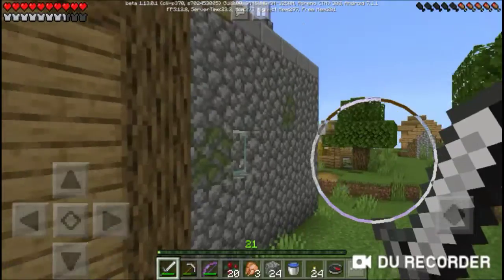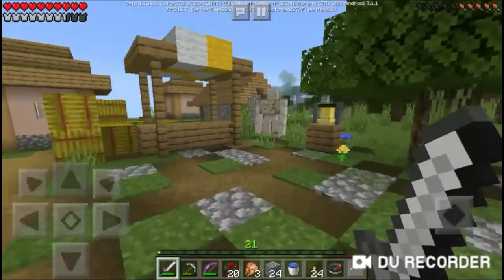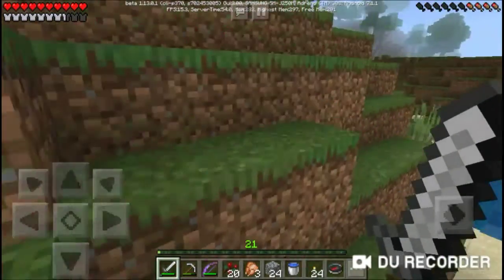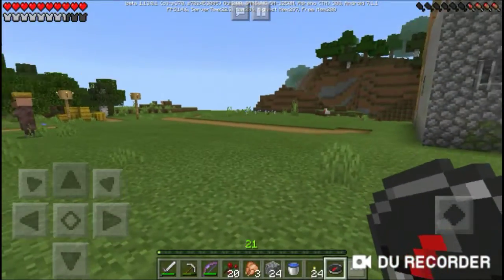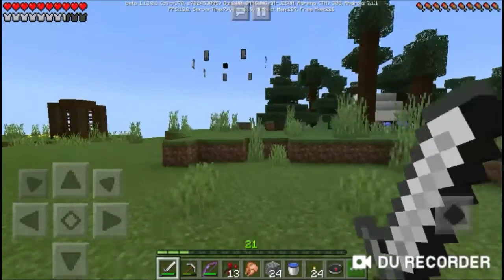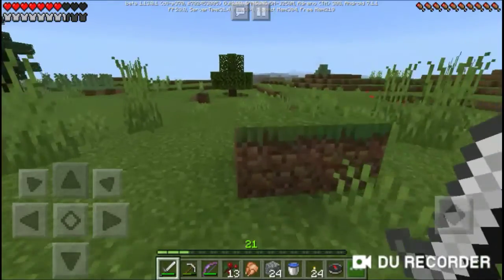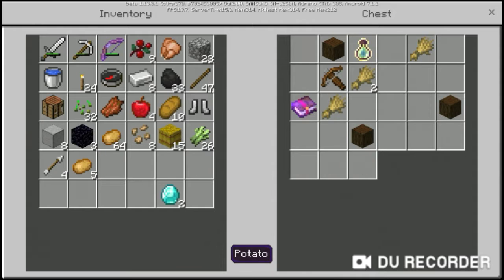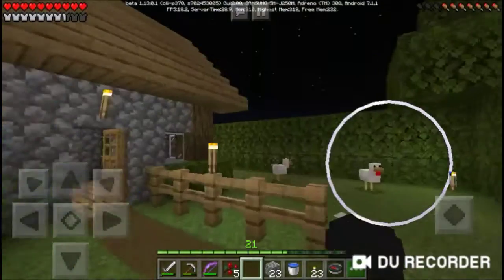Awesome find ( Village and pillageroutpost! / let's play Minecraft ep.6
So in today's episode we found some amazing items and structures. so it would be awesome if you guys can leave a like👍,subscribe and comment down below telling me how I did and what you want me to do in future episode. With that being said do enjoy the video❤❤❤❤